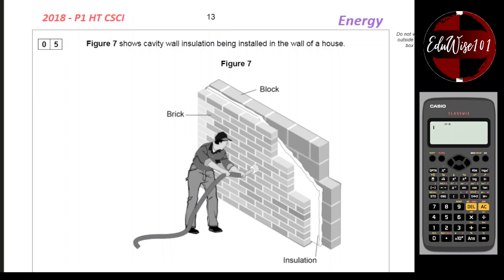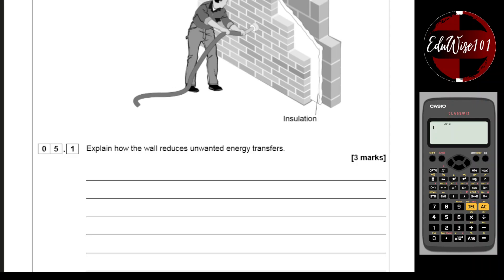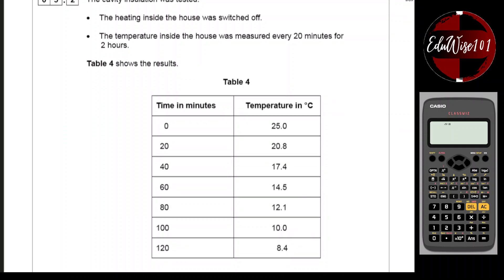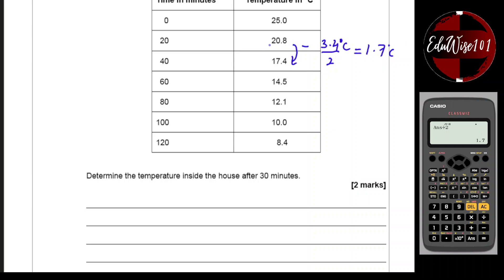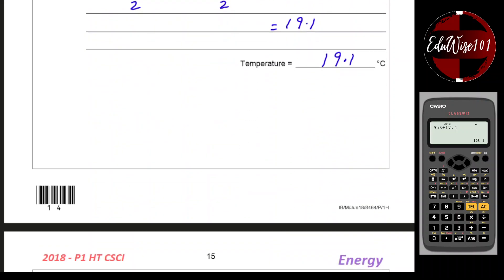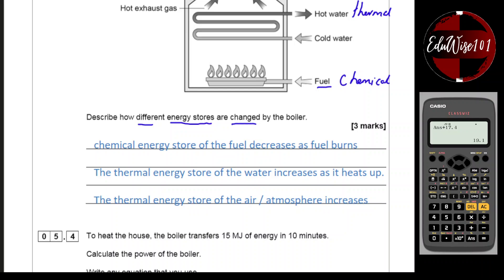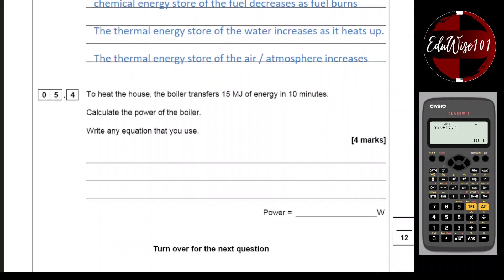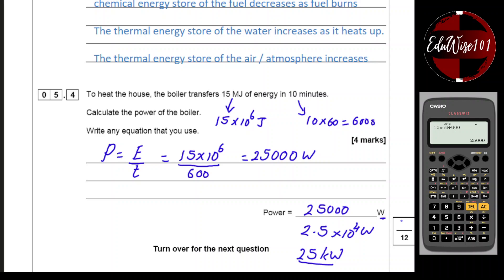AQA GCSE 2018 Paper 1- Q5 Combined Science Physics Higher Tier Past paper Revision Energy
In this video I am going through Question 5 from the GCSE: AQA 2018 paper on the topic on Energy in the higher tier paper 1. This is suitable for students sitting the combined science or the separate physics paper. It is also useful for those sitting other examination boards such as OCR IGCSE EDEXCEL as well. Suitable for Levels 6 and above.